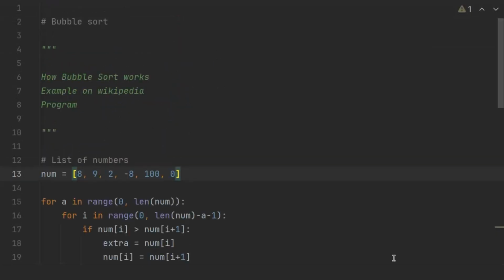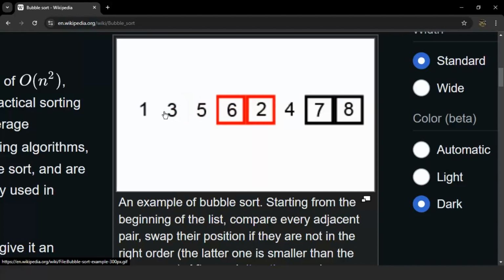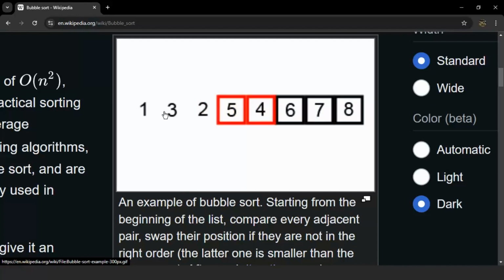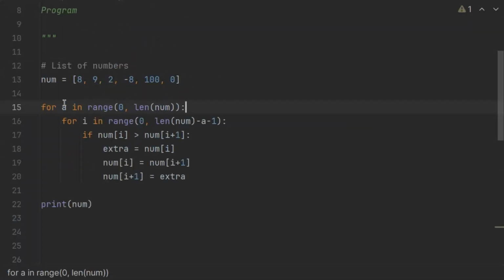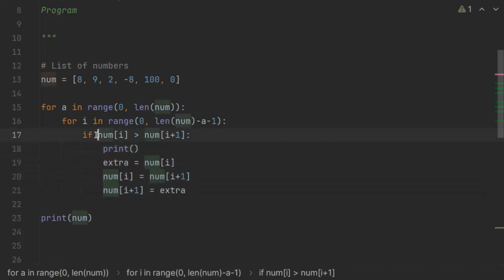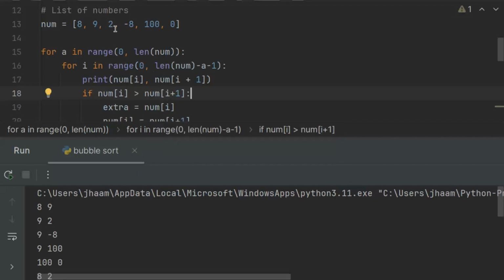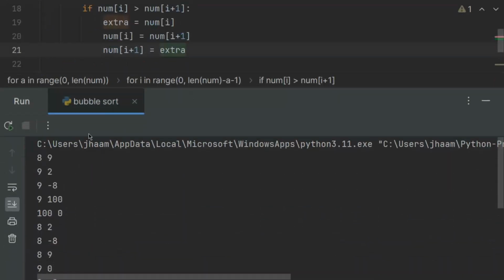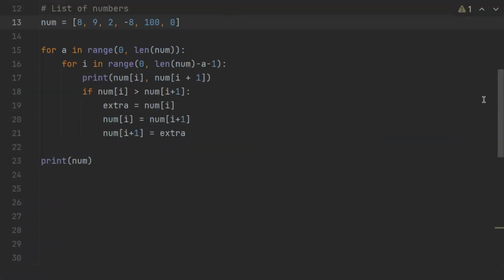Python with Anvita #164 - Book management system - Bubble sort